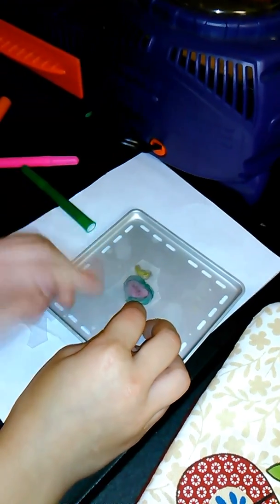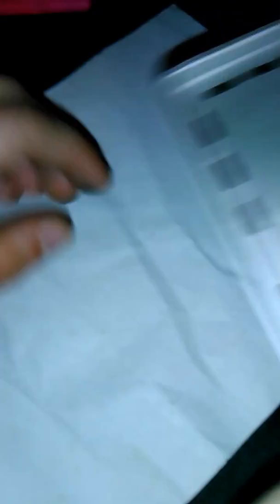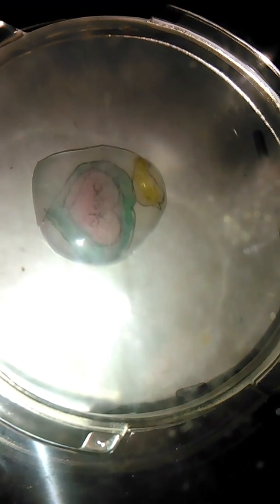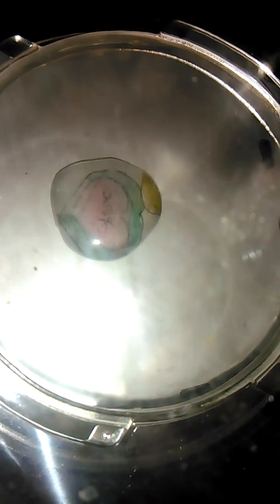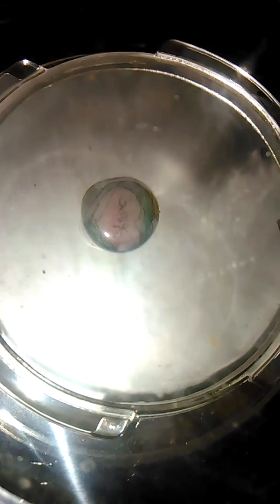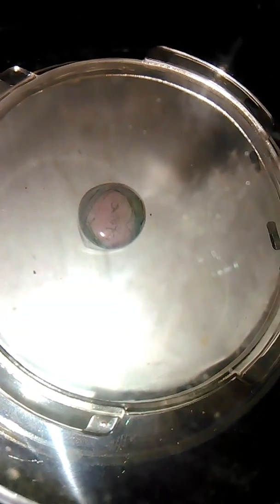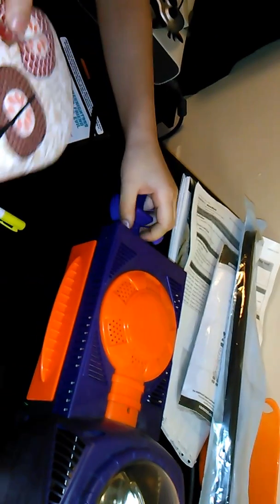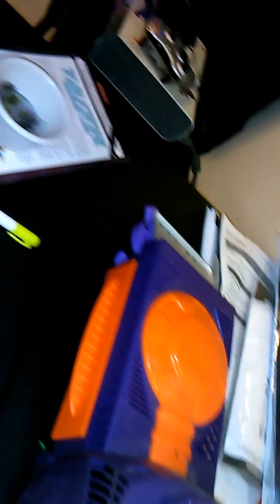Elikah and shrink art....